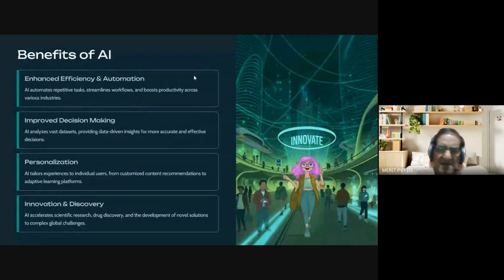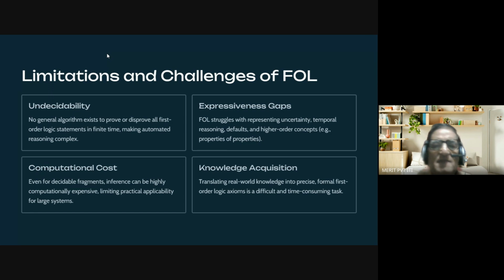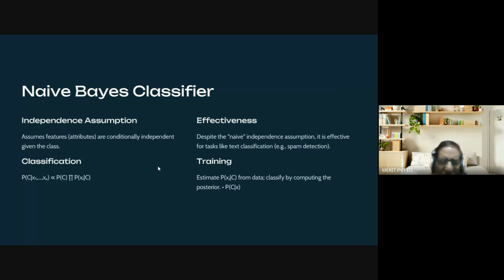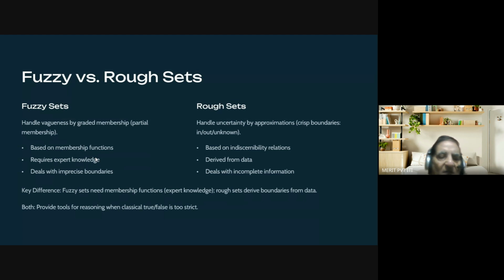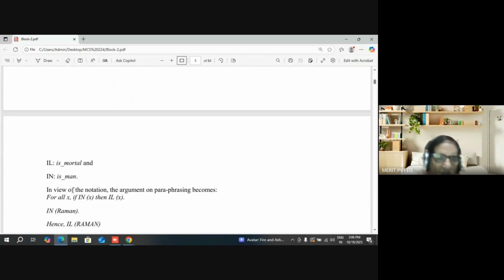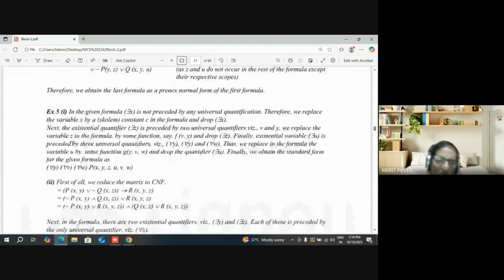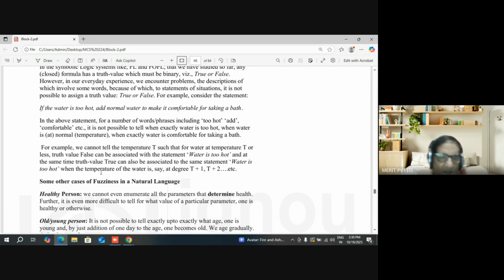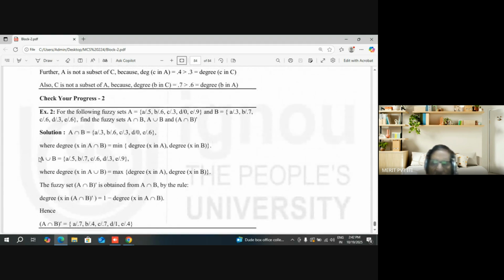MCA NEW 3rd Sem July Dec 2025 MCS 226 Block 3 Unit 12